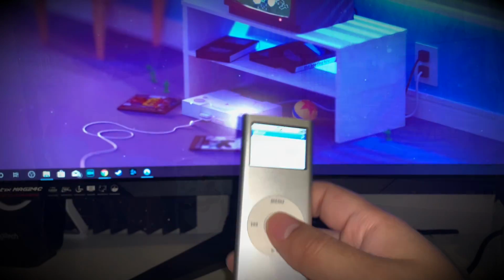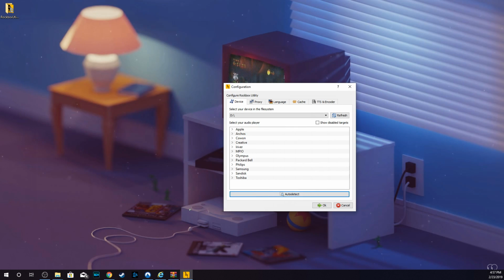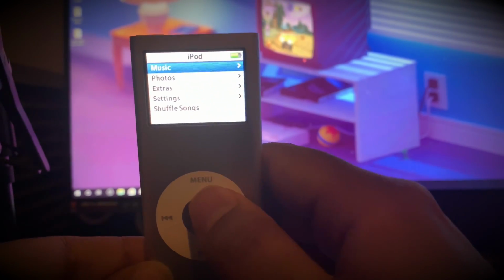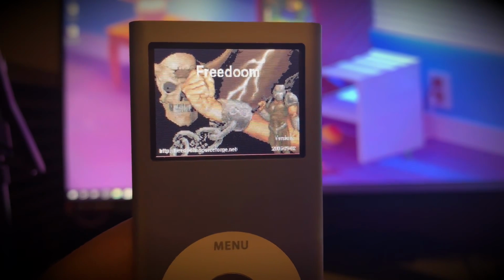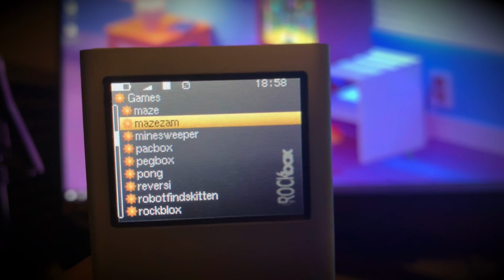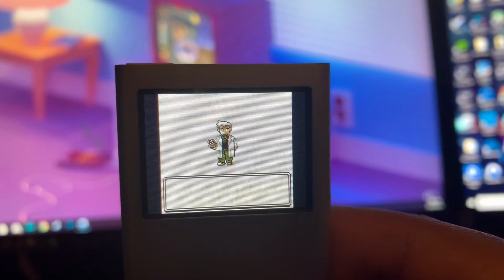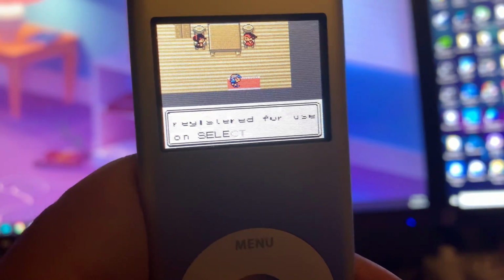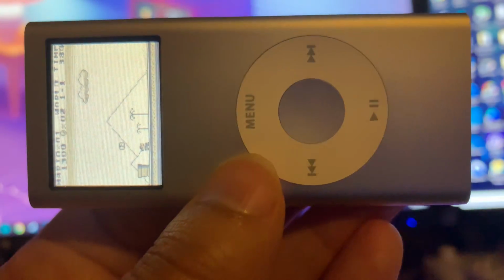Revisiting the iPod Classic in 2020 - Homebrew Guide & Emulation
In this video we go over the homebrew scene on the ipod classic as well as its emulation.